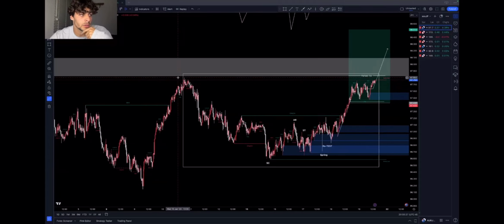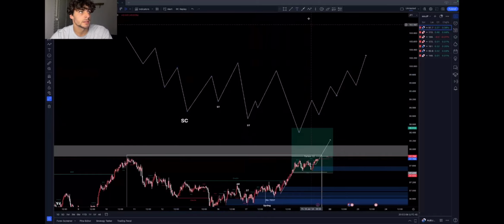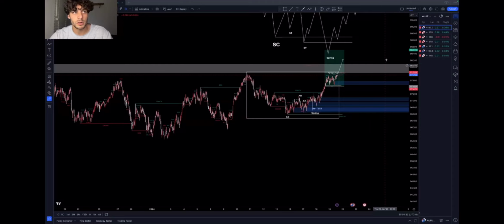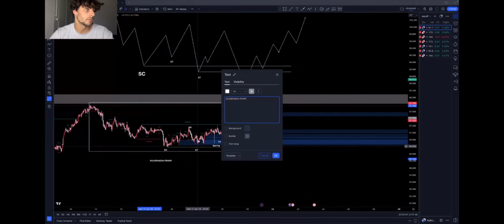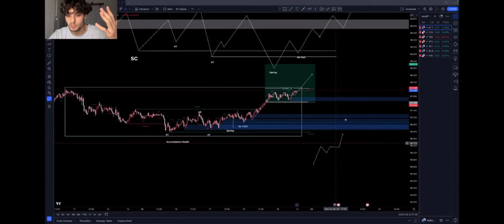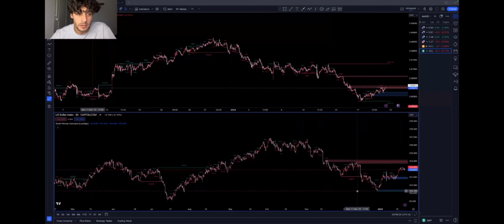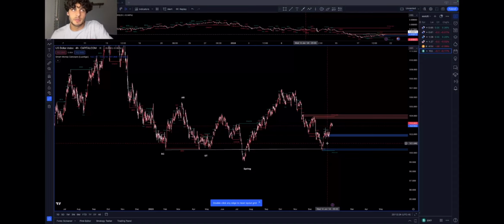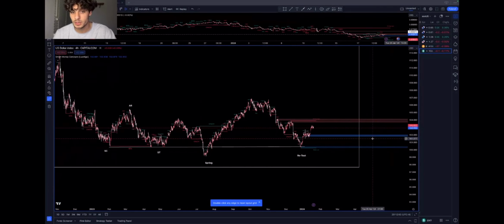Market Structure Trading Strategy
Blackoaktradingfirm.com - Courses, schedule 1 on 1 appointments, and more!